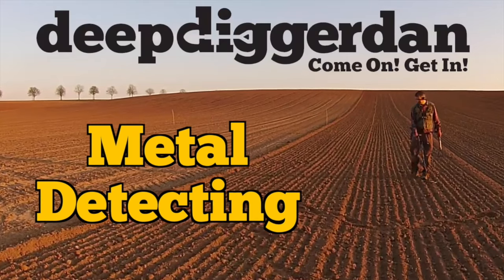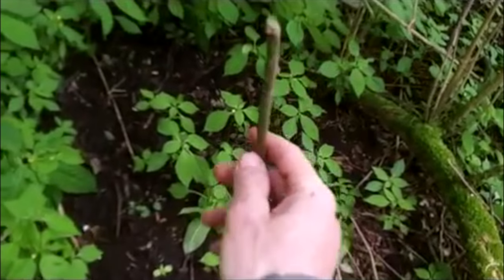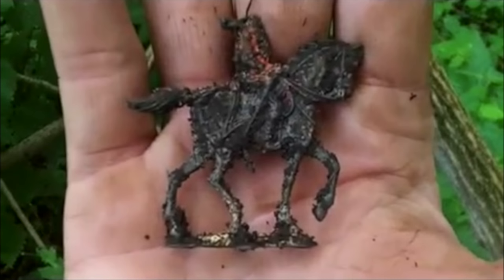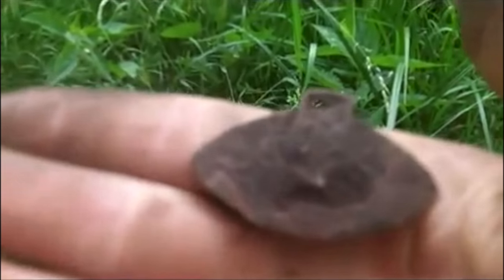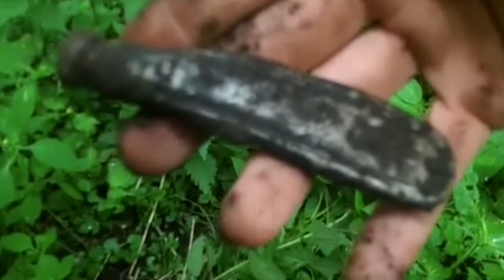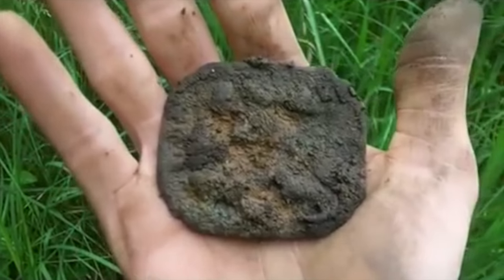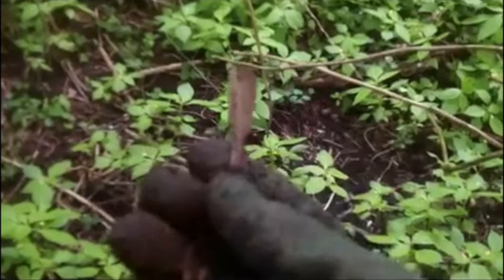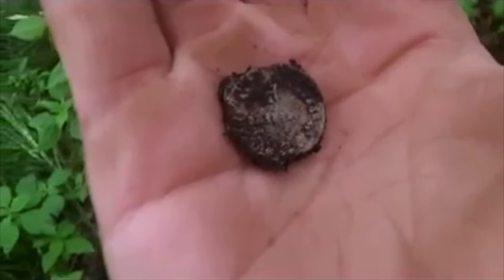How To Find Treasure With A Stick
Metal Detecting in my favourite spot where a gold coin was discovered. This time I show you how it's done with nothing more...than a stick!

This and all videos posted for the rest of 2015 will be remastered older videos. This is due to copyright reasons so all remastered videos will contain new music, size altered to fit the full screen, unnecessary parts taken out and re editing of each clip.If filmed on a poor camera I am unable to improve the video quality. New videos will commence on 1st January 2016.